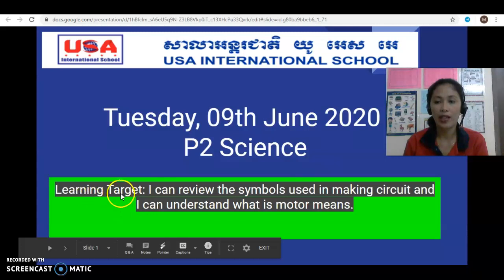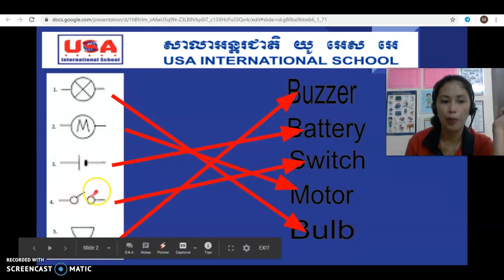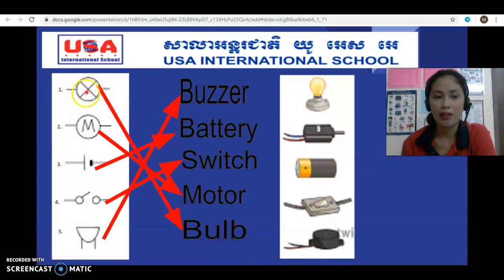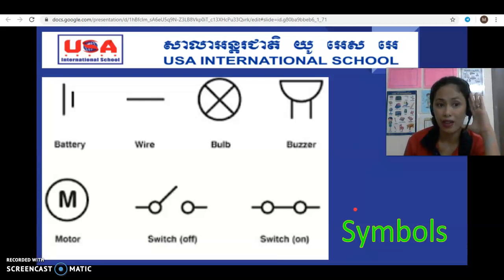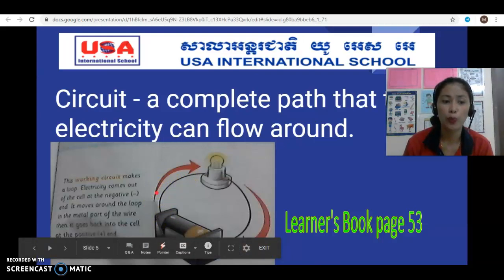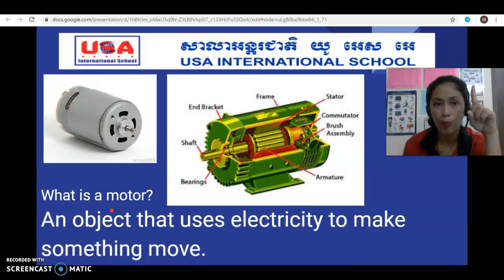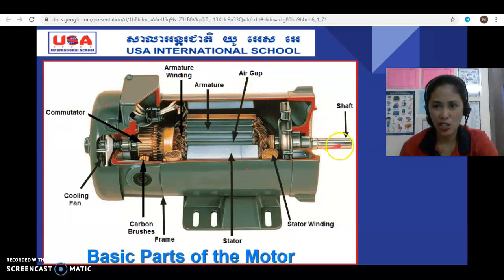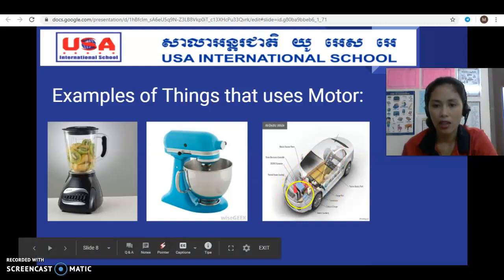June 09, 2020 _ P2 Science